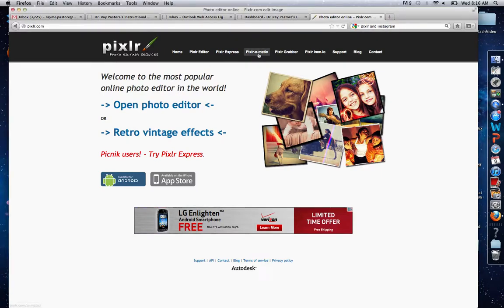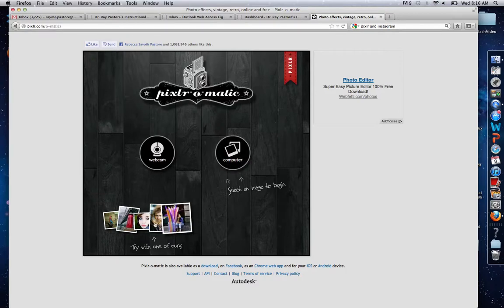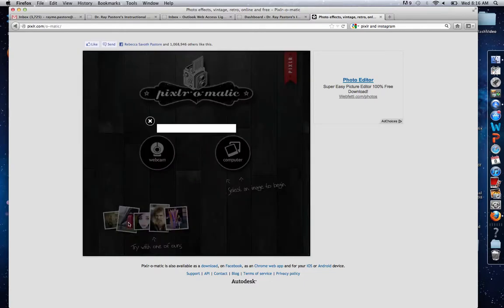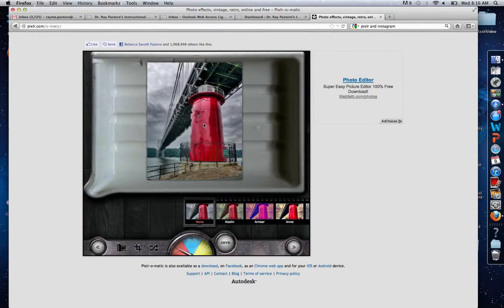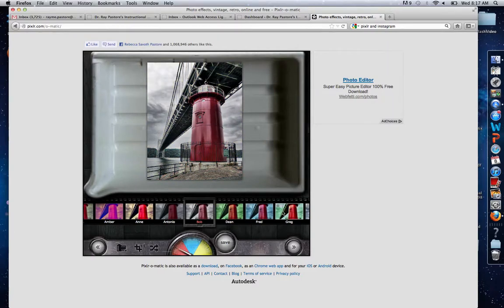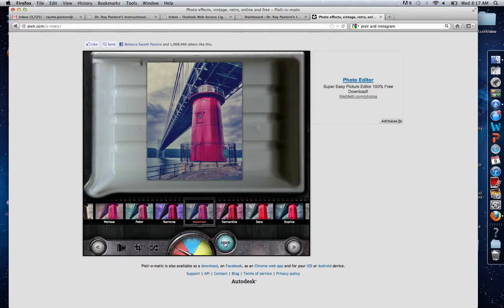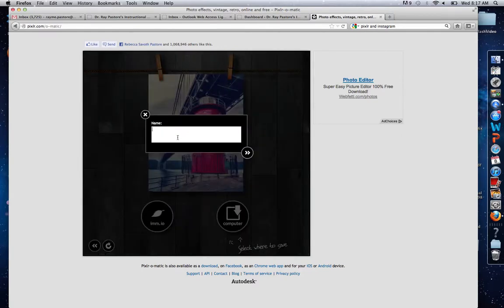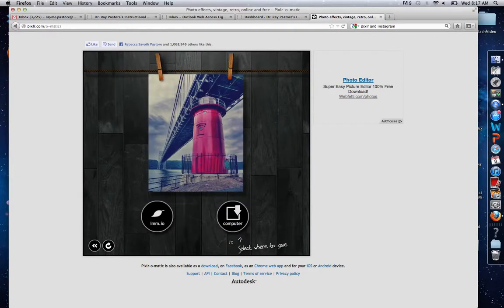Pixlr O Matic - Instagram like effects on your computer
This tutorial shows you how to add instagram like effects on you home computer in seconds.